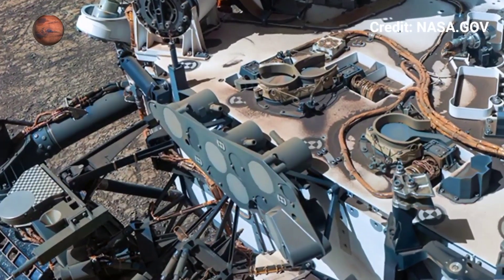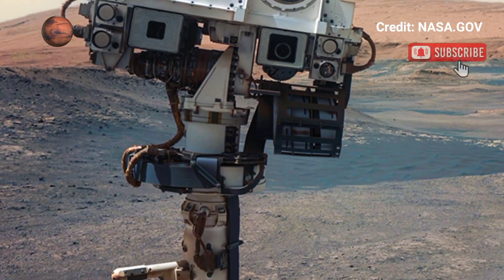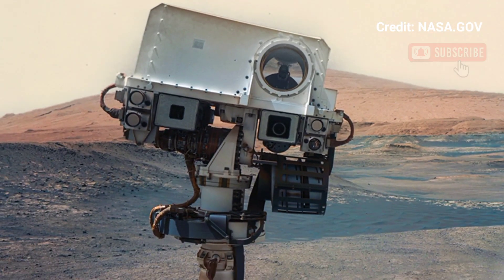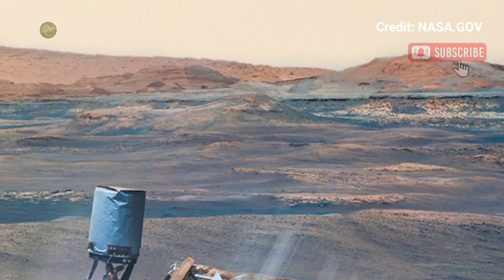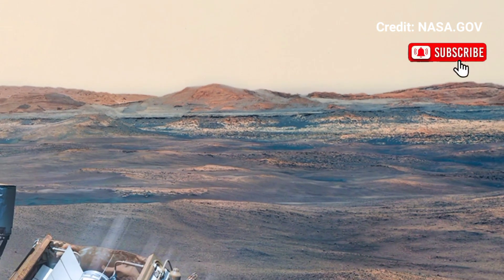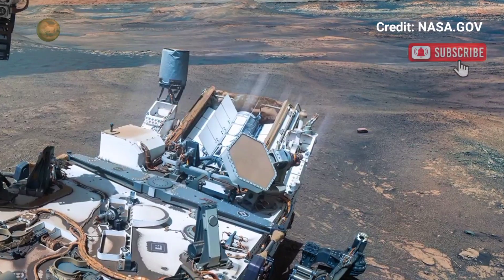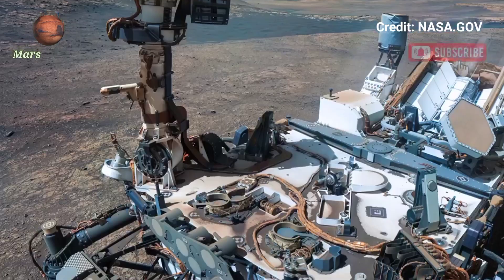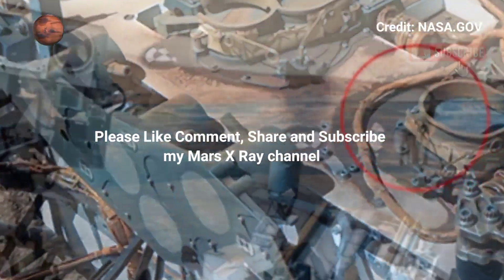NASA's Mars Perseverance Rover Recently Sent Breathtaking Panoramic Video of Mars Surface: Sol 1632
Thanks ❤❤

CREDIT: nasa.gov